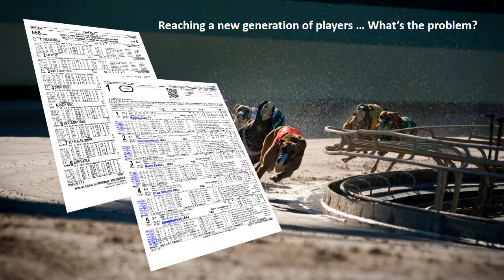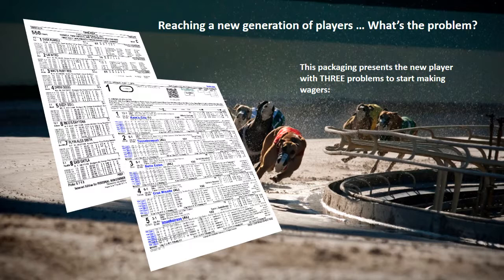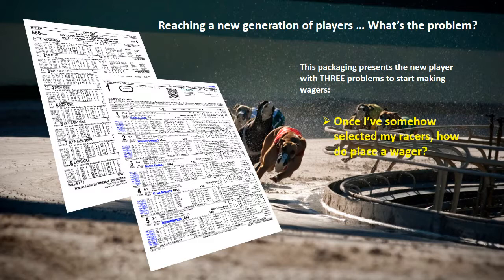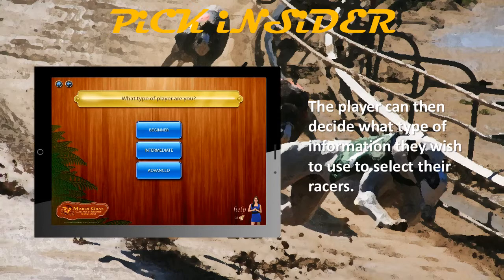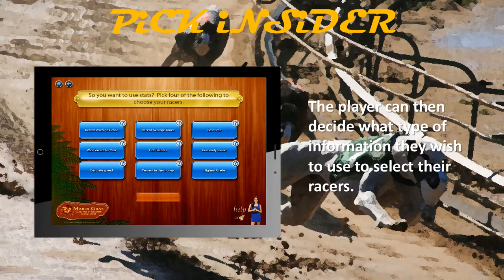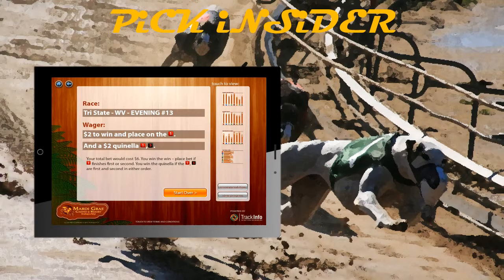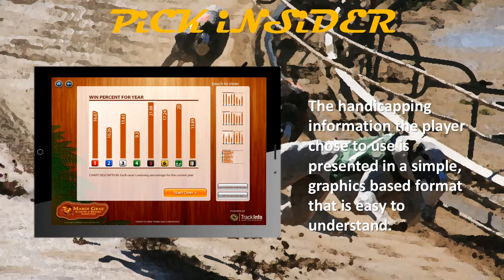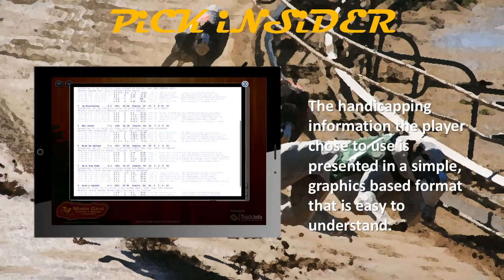demonstration of PickInsider software